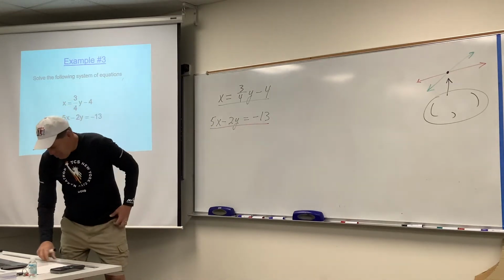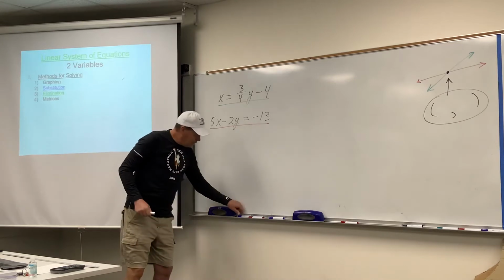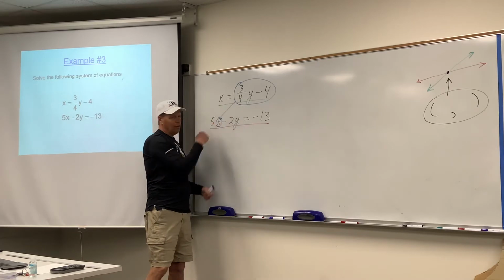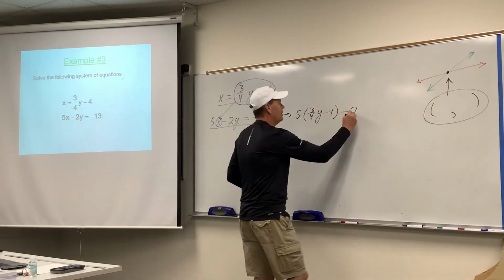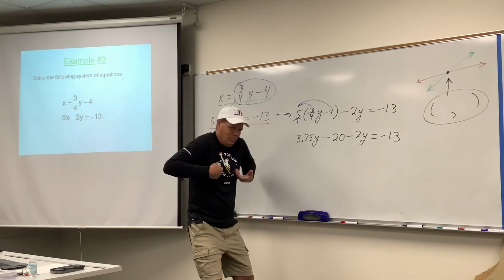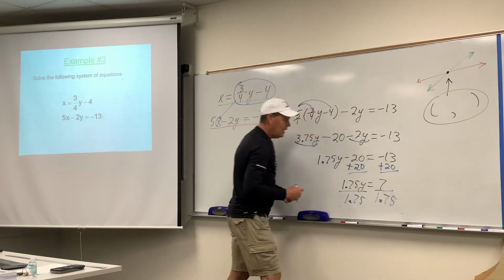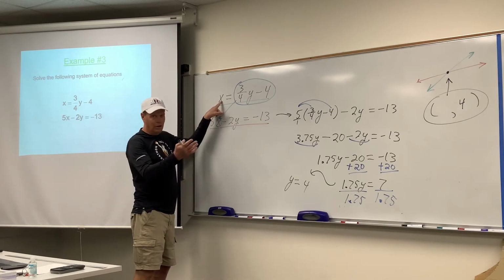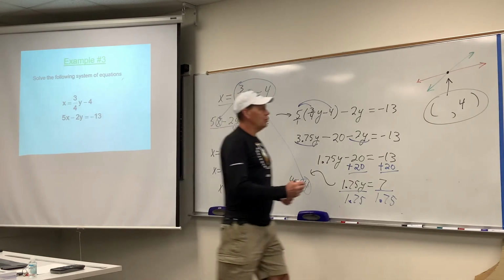College Algebra - Linear Systems of Equations - 2 Variables - Example #3